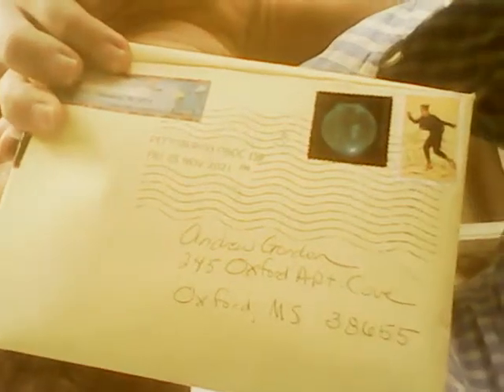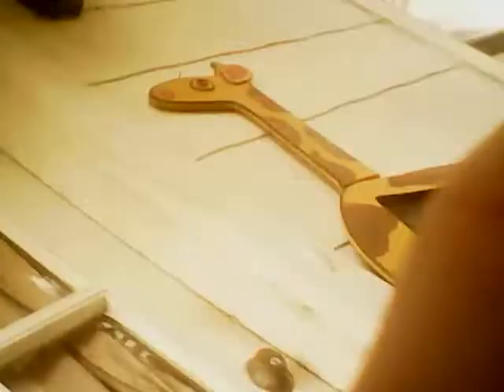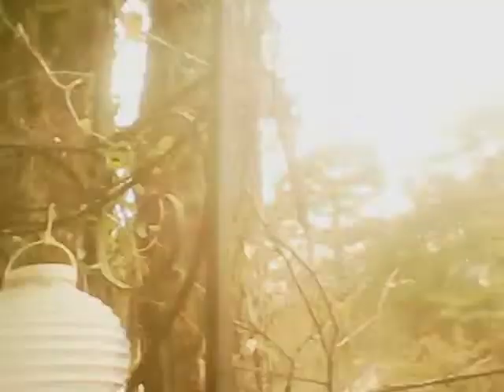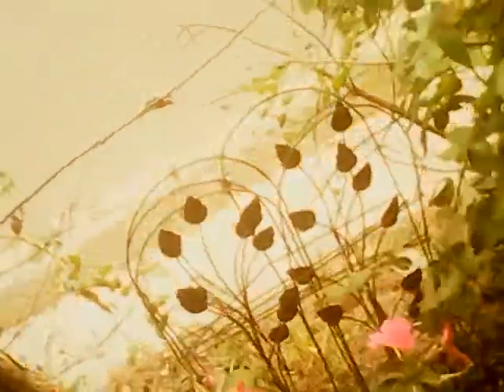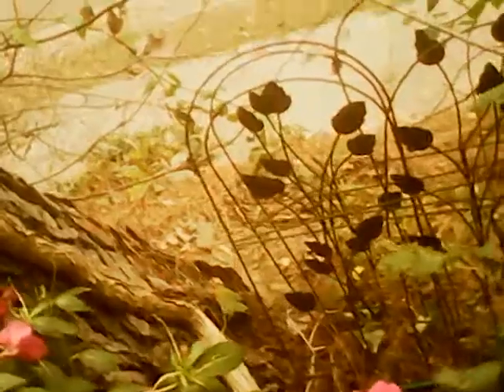From the Neighborhood ;)